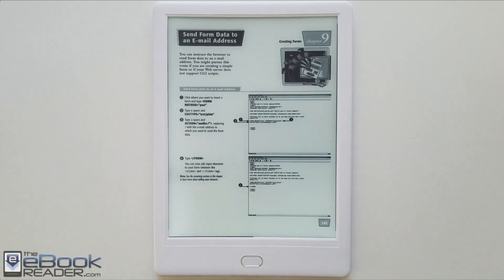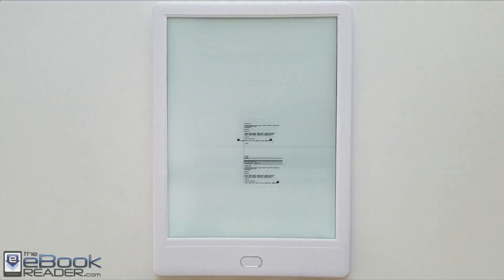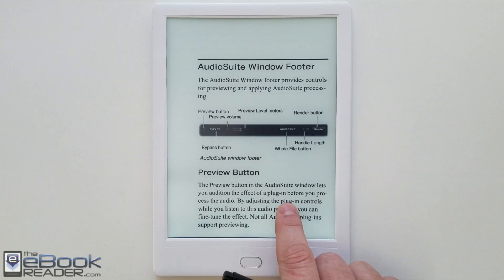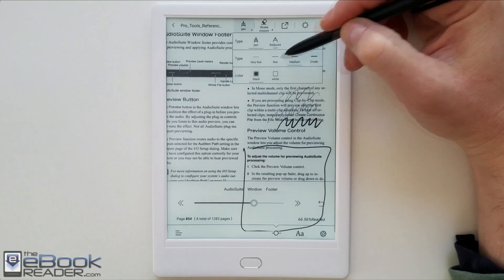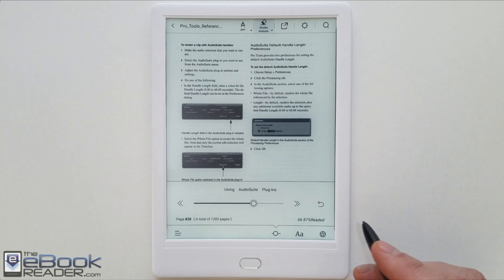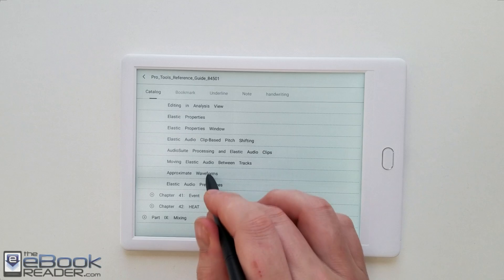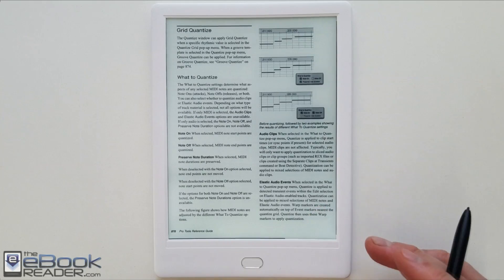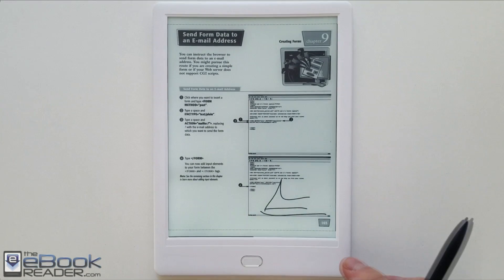Likebook Muses PDF Review - Android eReader with Stylus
A review of the PDF software on 7.8" Likebook Muses, showing the note-taking features with Wacom stylus and various zooming modes and features.